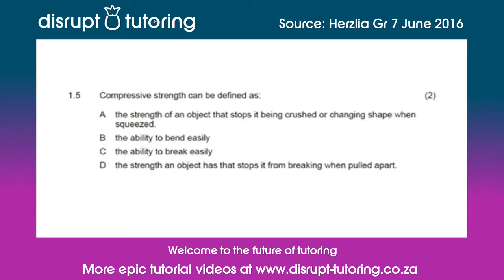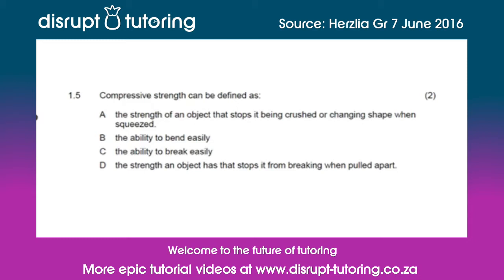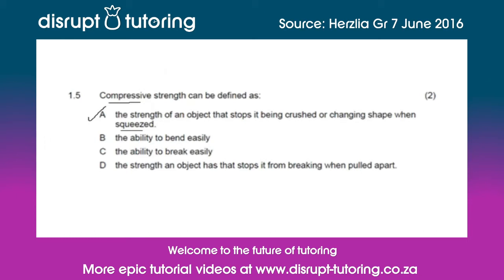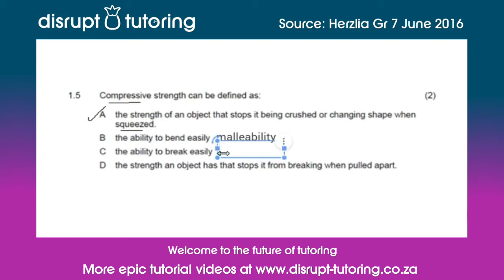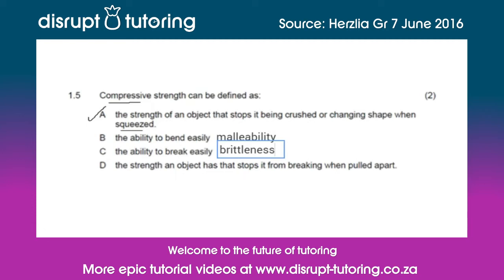#558 Compressive strength definition